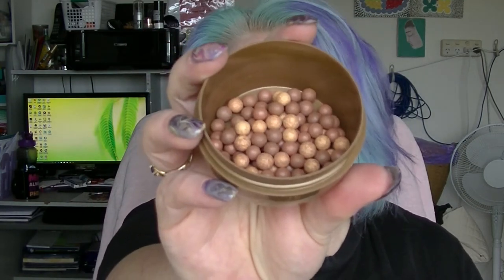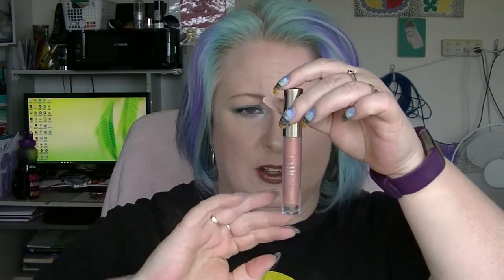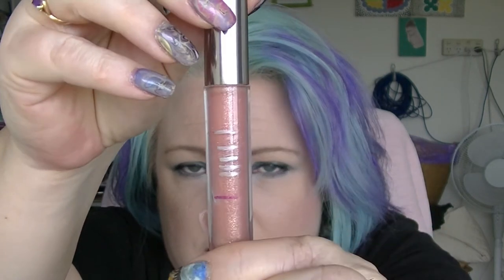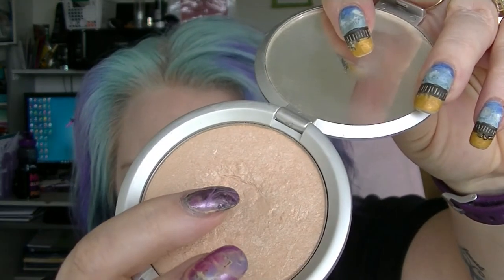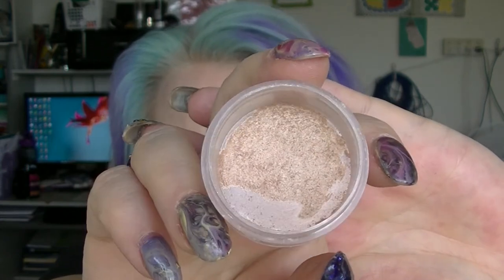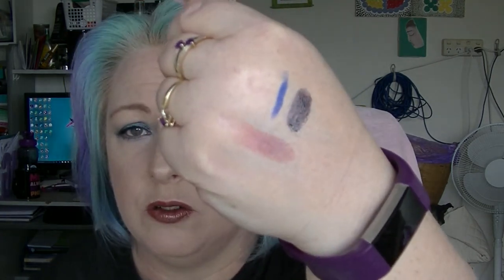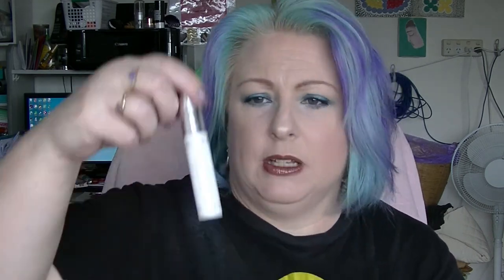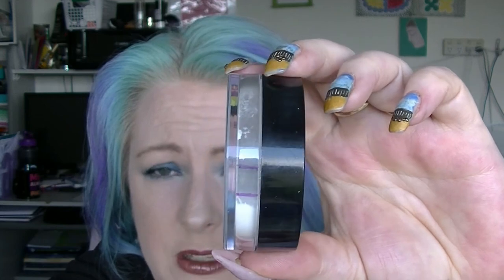Project Pan Roulette Collab - Update #8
Entering the last quarter of this year long collab. See how I am going with my products, and then go and check out the other ladies!